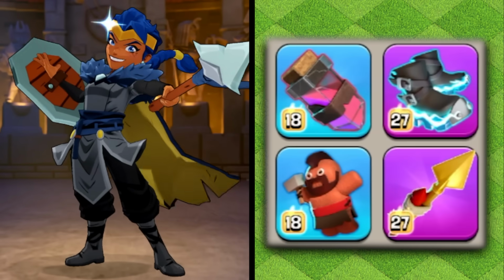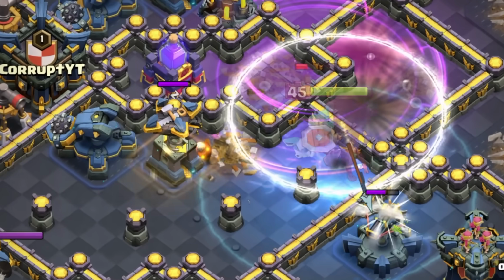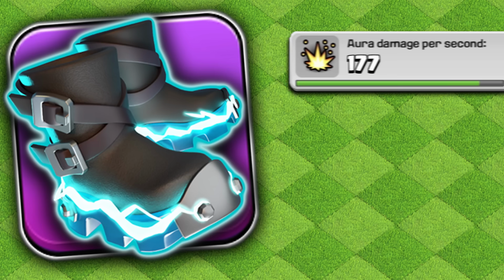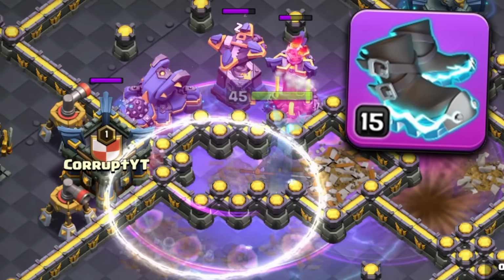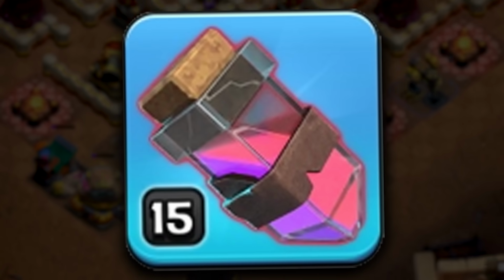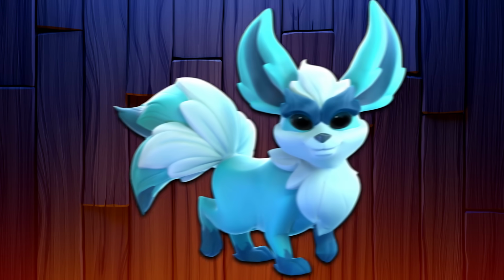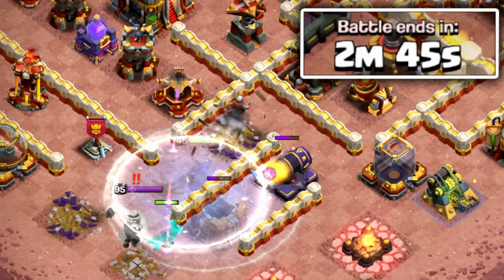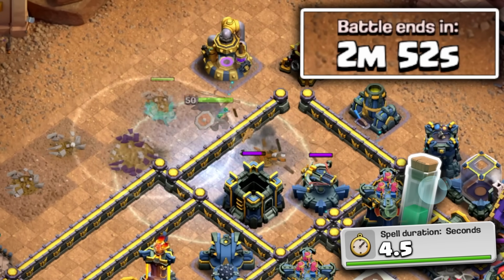How to Royal Champion Walk, the LAST Guide You'll EVER Need!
In this video, I breakdown the Royal Champion Charge / Royal Champion Walk / RC Charge that ANY Strategy can use! This is the LAST Guide you'll use every time you use the RC Charge!

Thank you for using Code 'Corrupt' in Clash of Clans to support me

Chapters:
0:00 Intro
0:13 Long vs Short - RC Charge
2:07 Minimum Level for Royal Champion
2:36 BEST Equipment EXPLAINED
4:10 RC Charge Pet Options
4:49 RC Charge Invisibility Timings
6:15 Dealing with KEY THREATS
7:27 BEST Armies for RC Charges
8:34 Summary